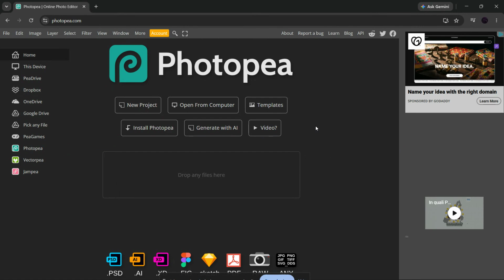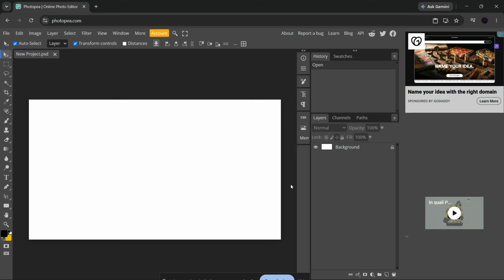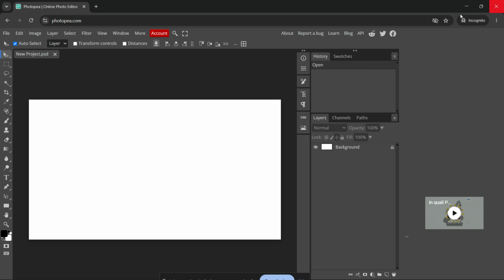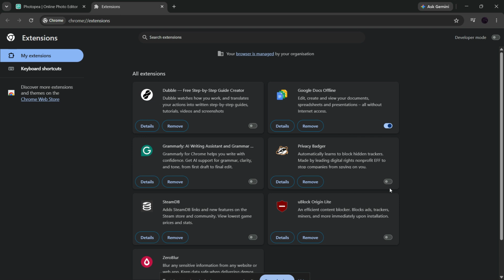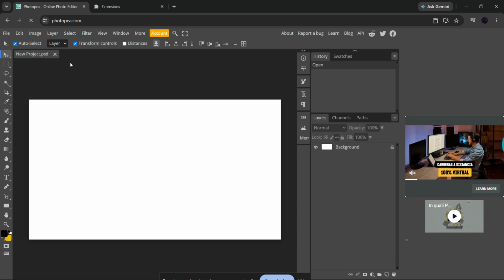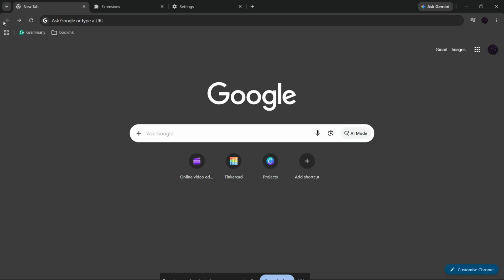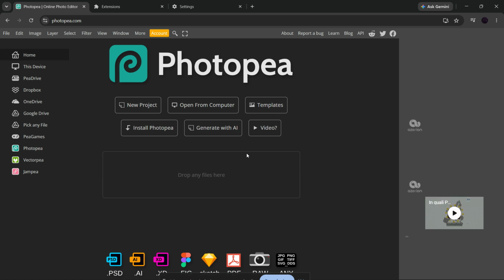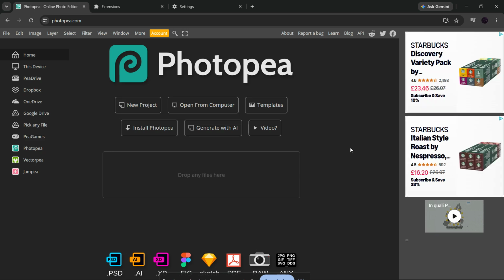Photopea Server Error: How To Fix It Quickly (Easy Troubleshooting Guide)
Learn how to fix the Photopea server error with five practical troubleshooting methods. This guide shows how to save your work as a PSD, test Photopea in incognito mode, disable ad blockers, clear cookies and cache, and try another browser.

🕚Timestamps:
00:00 Introduction
00:31 Save Your Work Locally
01:02 Test Photopea In Incognito Mode
01:42 Disable Ad Blockers And Privacy Extensions
02:25 Clear Cookies And Cache
03:19 Try A Different Browser
04:17 Recap And Final Tips
04:44 Conclusion

✍️What You'll Learn In This Video:
• How To Save A Photopea Project As A PSD File
• How To Test Photopea In Incognito Or Private Browsing Mode
• How To Disable Ad Blockers For Photopea
• How To Clear Photopea Cookies And Cached Site Data
• How To Troubleshoot Browser Extensions Causing Server Errors
• How To Test Photopea In Chrome, Firefox, Edge, Or Brave
• How To Protect Your Project Before Troubleshooting
• How To Identify Browser-Specific Photopea Problems

💡Pro Tips:
• Always save your Photopea project as a PSD before refreshing or troubleshooting.
• Disable extensions only for Photopea instead of turning off browser security everywhere.
• Restart your browser after clearing cookies and cached files.
• Keep a local PSD backup so you can continue working even if Photopea is temporarily unavailable.
• Test another internet connection if the error appears across multiple browsers.
• Update your browser to the latest version for better compatibility.

📱 How To Use Photopea On Mobile:
  Open photopea.com in your mobile browser. Photopea is a web-based editor and does not require a separate official mobile app.